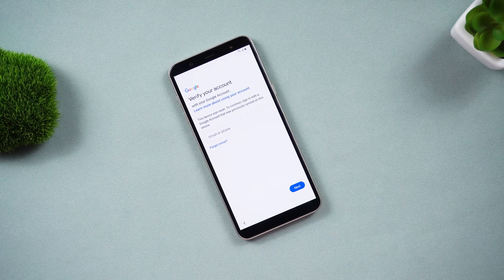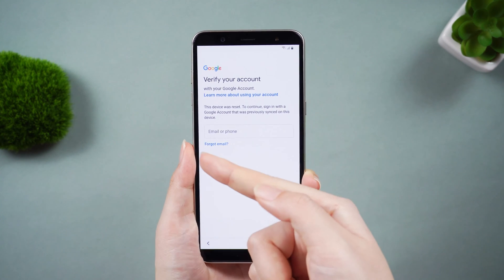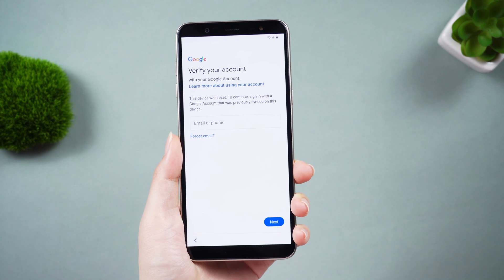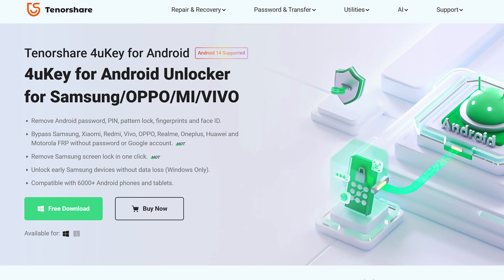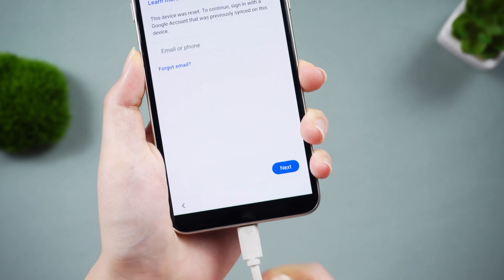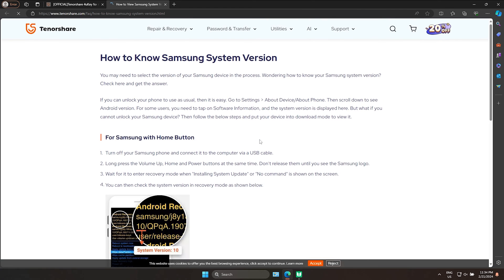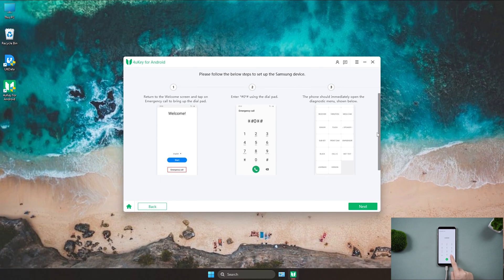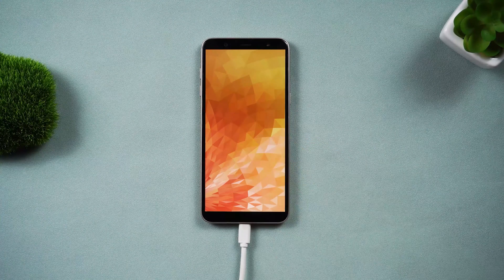How to Remove Previously Synced Google Account from Android After Reset | Skip Verification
Android users typically have a Google account associated with a smartphone, this is very useful, but if you forget the password or the previous owner forget to remove it, you will stuck on your Google account after factory reset.
If you forget the password, you can use Tenorshare 4uKey for Android to remove it

Chapters:
00:00 Intro & Preview
00:42 Using 4uKey for Android
01:25 Confirm your Android versions
01:42 Set up the Samsung
02:08 Bypass the FRP Successfully

⚠Important notice:
2. 4uKey for Android only supports Samsung series devices FRP removal.
3. 4uKey for Android is unable to obtain access to credentials, compromise personal data or cause serious harm to others. Do not try to violate YouTube community guidelines.

What is Google FRP?

Factory Reset Protection (FRP) as a security feature, it protects your Android device being factory reset by other people and auto erase data after a Factory Reset in an untrusted environment. When you sign up for a Google Account on your Android device, it will automatically enable.